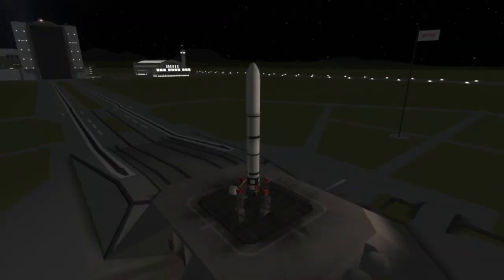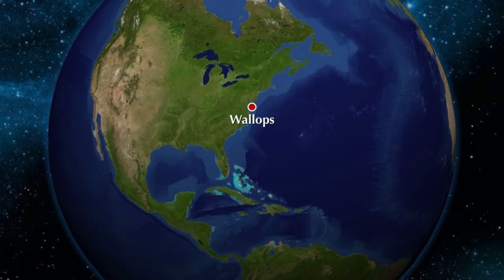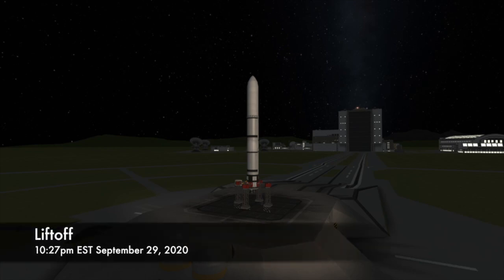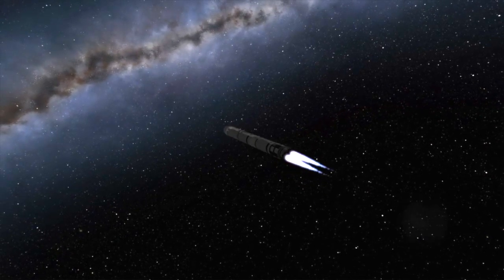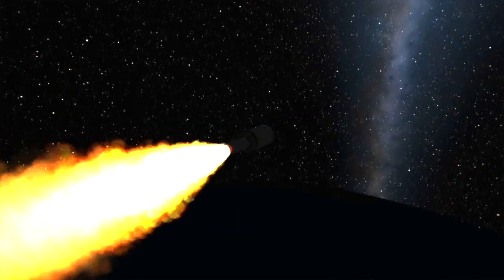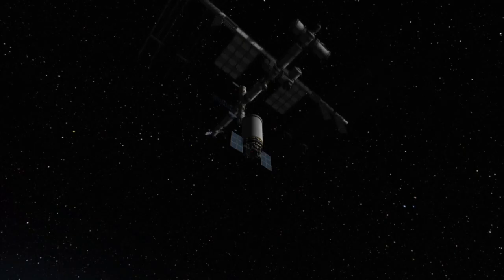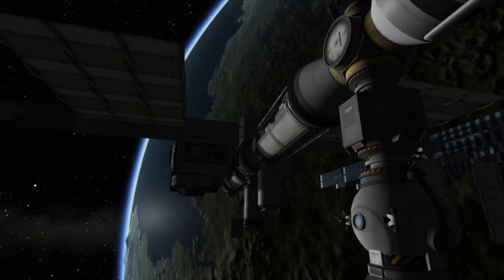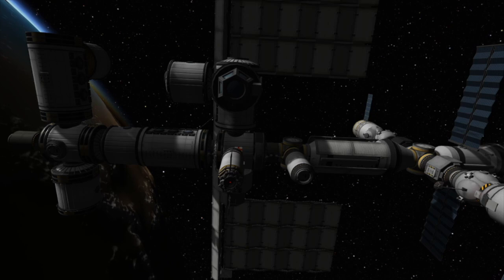Antares - Cygnus NG 14 | Mission Breakdown (Kerbal Space Program)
Here's a look at the Antares launch scheduled for Tuesday September 29th with the Cygnus NG-14 resupply vehicle bound for the International Space Station. I'll briefly cover what to expect from the launch, how it will dock with the ISS & where to go to watch it. Built in Kerbal Space Program with stock KSP parts.